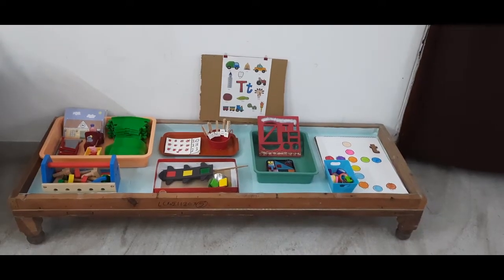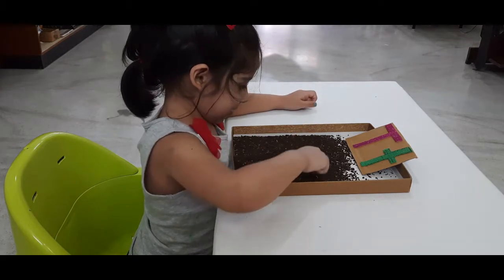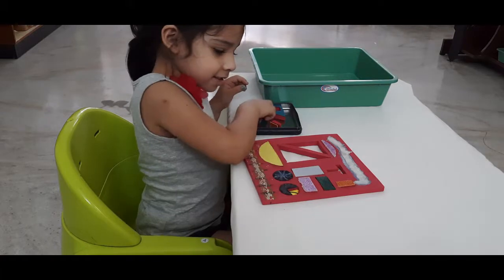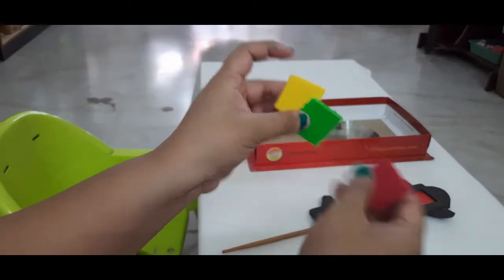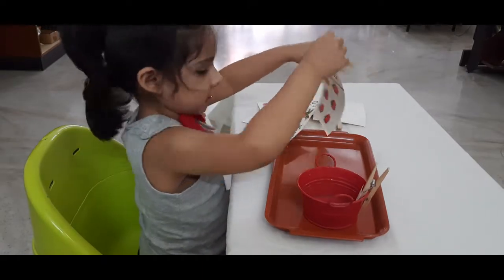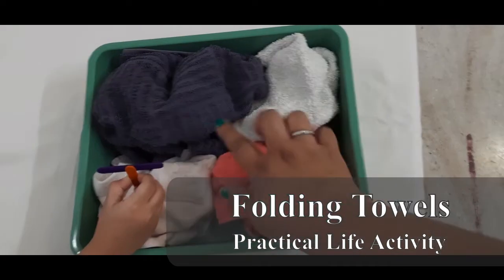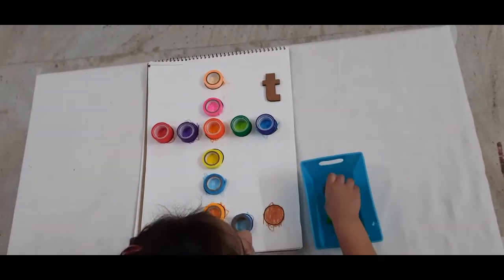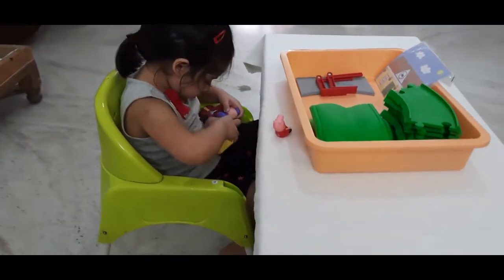Preschool/Pre-K Alphabet Letter of the week Lesson Plan-Letter T Montessori Order Phonics Activities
Homeschool Lessons -DIY fun based activities for letter T/ How to introduce Alphabets/ Letter Sound (Phonics) to children
Letter of the week series- Letter T Theme Set up

I want to recommend this product at Amazon.com
Mellissa & Dough Tool Kit

Naisha at the Toyshop Book

Peppa Pig Train Set

Wooden Clips